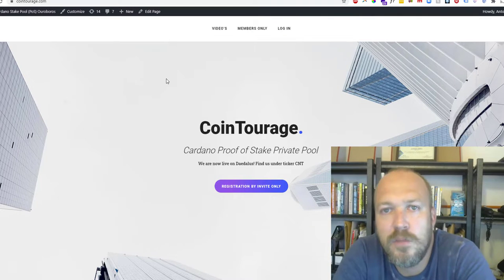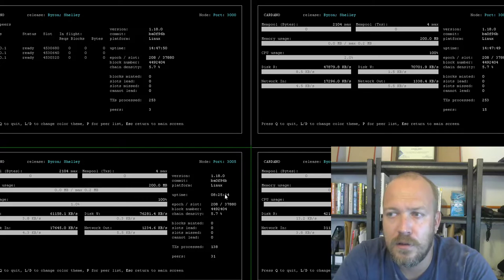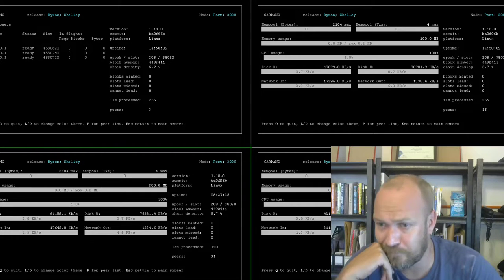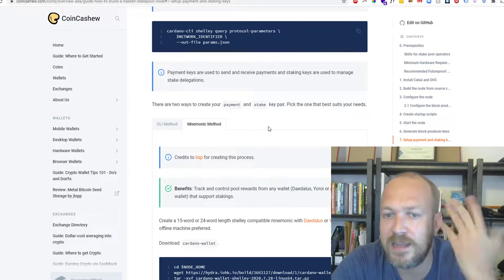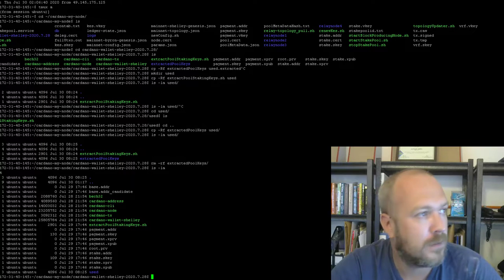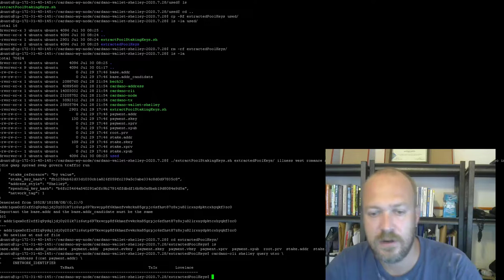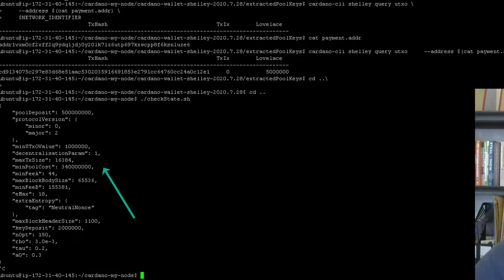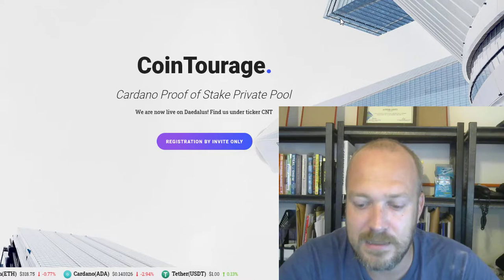How to get your Cardano Pool Rewards Wallet in Daedalus!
Hey quick updated on the Shelley Release and how to get your Pool Rewards wallet into Daedalus using mnemonics ! Also don't forget to Stake at CNT!

Thanks to CoinCashew for all the useful information!